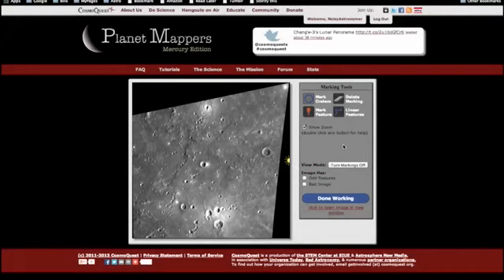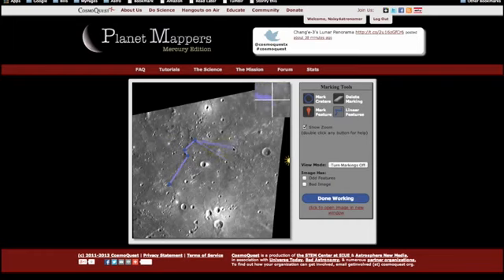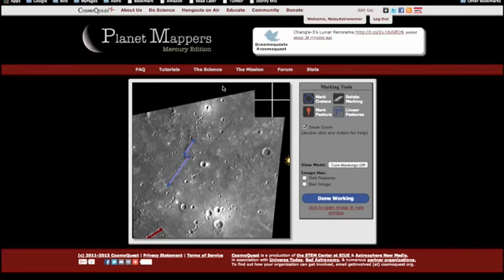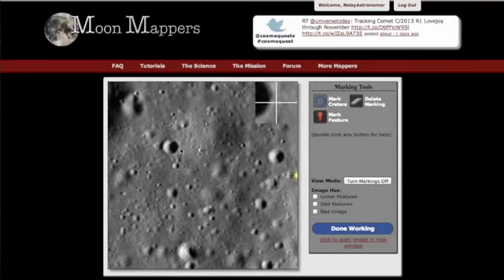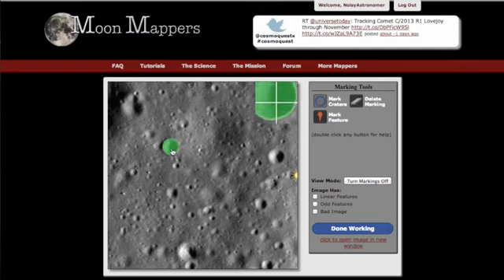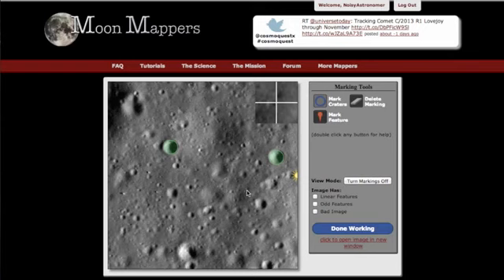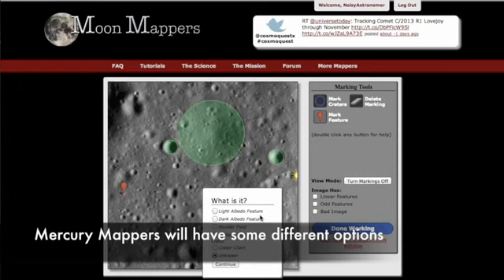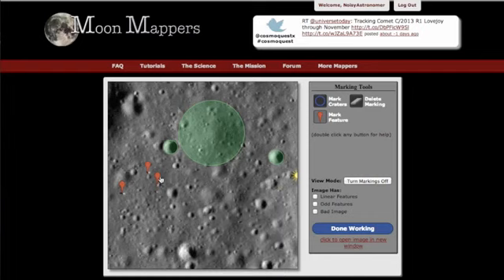CosmoQuest Planet Mappers: Mercury Edition Tutorial 2017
How do you mark linear features, craters and other surface features in CosmoQuests Planet Mappers? Well show you how in this quick tutorial video. Do citizen science at

How do you mark boulders, craters and other surface features in CosmoQuests Asteroid Mappers? Well show you how in this quick tutorial video. Do citizen science at

How do you mark craters and surface features in CosmoQuests Moon Mappers? Well show you how in this quick tutorial video. Do citizen science at